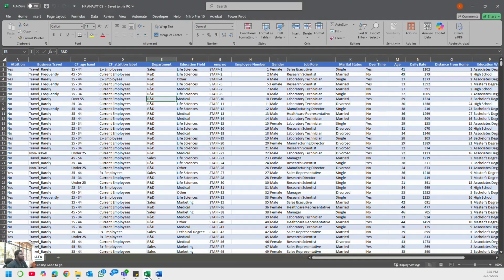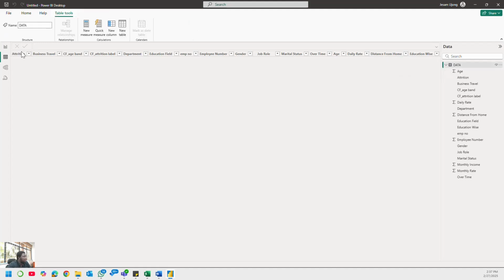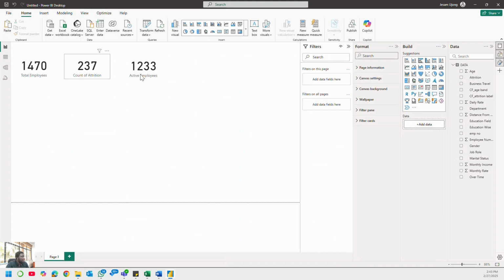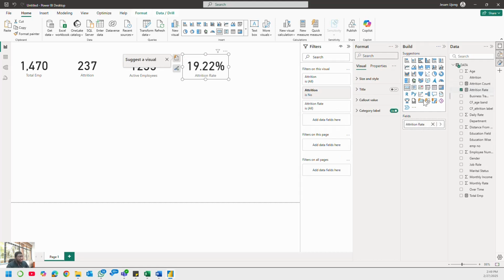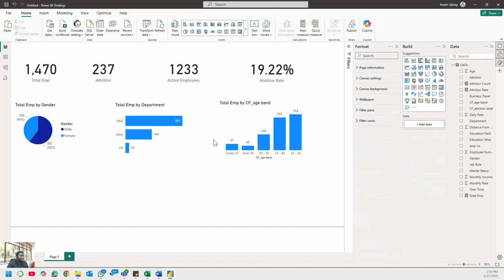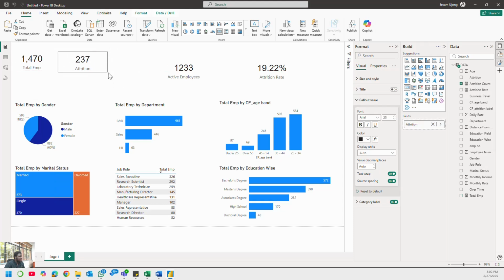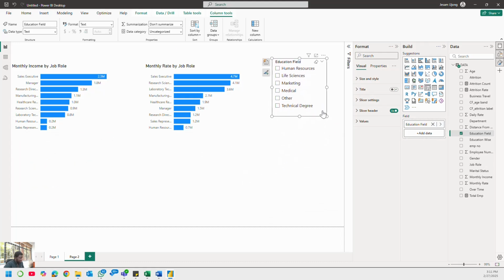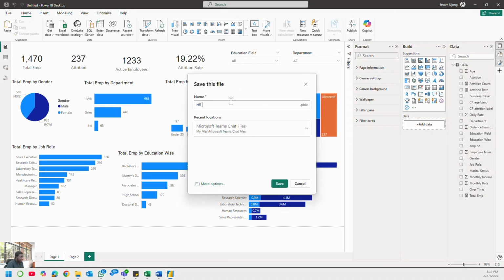Day 23 - HR Analytics Solution with Power BI - Part 1